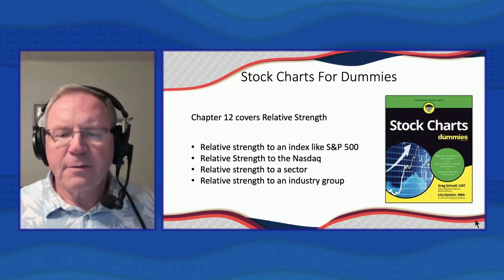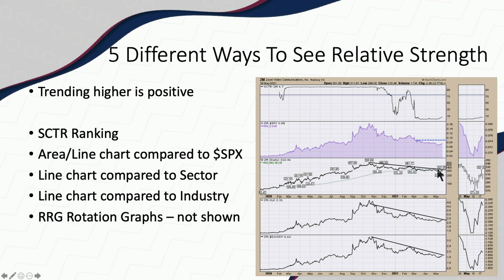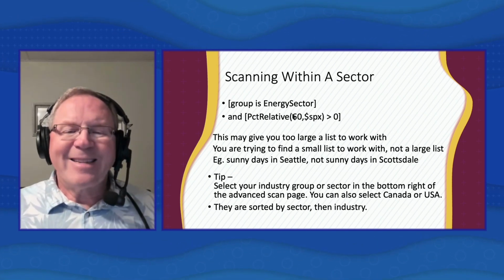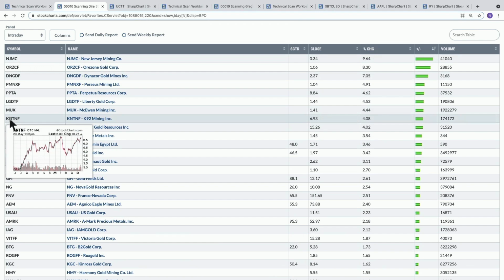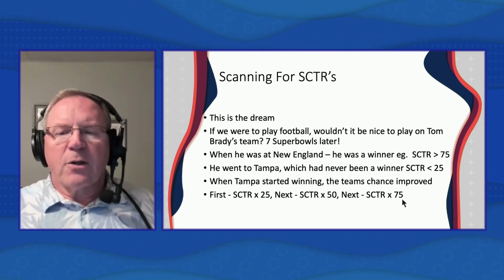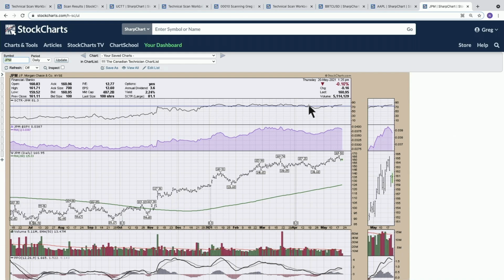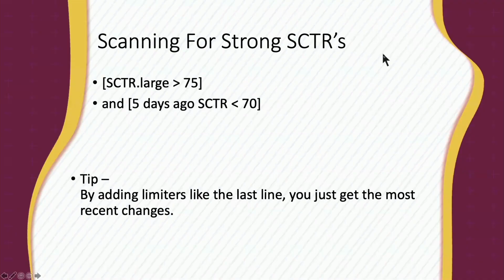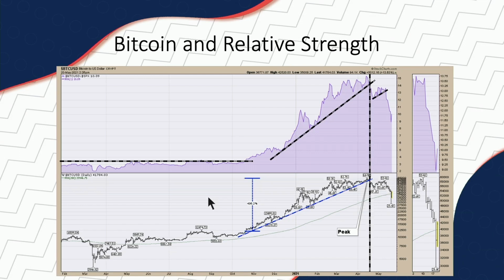Scans Help You Stay Nimble | Greg Schnell, CMT | ChartSchool: Idea Generation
Greg rolls through different types of scans to help find pockets of opportunity. Whether you are a buyer of stocks breaking out to all time highs or a buyer of stocks that have pulled back, we need a reason to push our attention into those charts. That is the power of the scan engine.

0:00 - Intro
0:51 - What I'll Cover
1:14 - Ways to Scan for Relative Strength
3:07 - Five Ways to see Relative Strength
5:36 - What to Notice as Stocks Turn Up
7:45 - Scanning Within a Sector
15:11 - Scanning for SCTRs (StockCharts Technical Ranking)
27:07 - Price with Two Relative Strength Indicators
27:58 - Bitcoin and Relative Strength